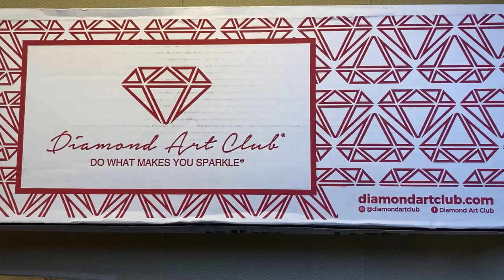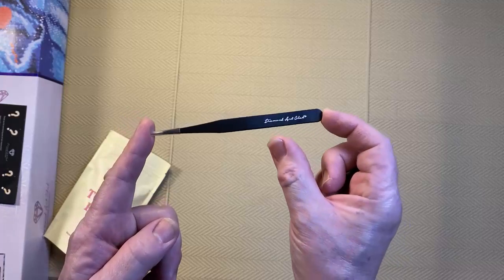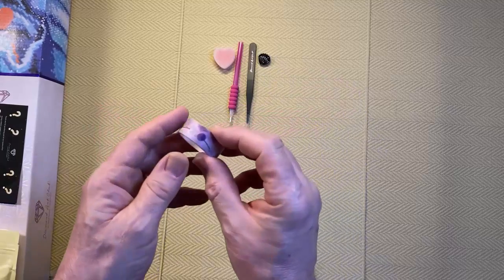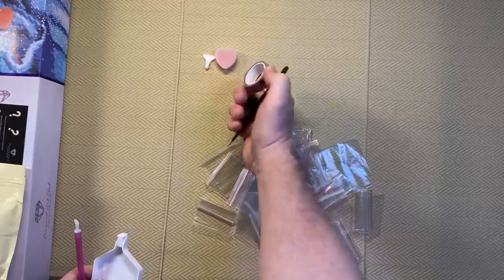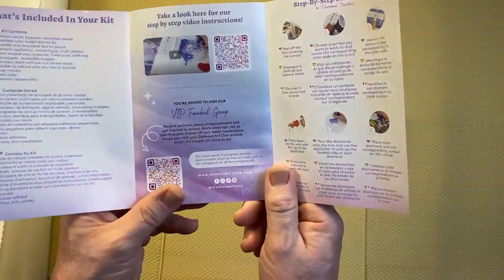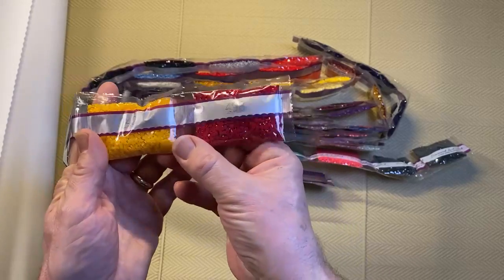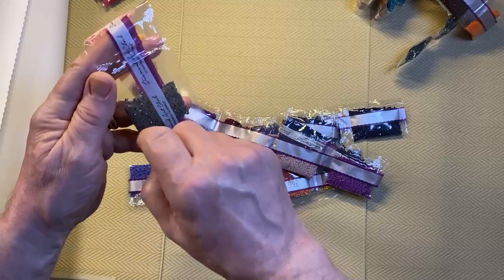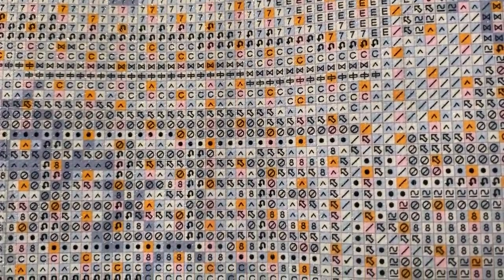Diamond Painting - Sneak Peek Of Mystery Kit 53 From Diamond Art Club!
This is my very first look at a Diamond Art Club Mystery kit, here are the details.

Title - Mystery Kit #53 Nostalgic (50s)
Artist - Larry Jones
Size - 37" x 27.6" (94cm x 70cm)
Drill Type - Square
Number of Colours - 62 including 3 ABs and 3 Fairy Dust

*** SPOILER ALERT ***
As this is a Mystery kit, the image on the canvas is disguised to make it more difficult to see but you may be able to make out parts of the image in this video as I show the canvas.

If you are thinking about buying this kit and don't want to see the canvas or the drill colours, please don't watch this video!

My unboxing videos are beginner friendly, so they can be pretty long.

I have added Chapters to make it easier for people to find the particular sections that interest them.

Just click on the timestamp and you'll be taken directly to that part of the video.

00:00 Intro
00:22 Packaging
01:27 Mystery Kit
05:29 Tool Kit
06:03 Tweezers
07:17 Coverminder
08:51 Pen
09:50 Squidgy
10:50 Pink Wax
11:31 Washi Tape
13:29 Tray
14:46 Multi Placers
16:29 Baggies
18:34 Mystery Kit Card
21:19 Sticker
23:34 Thank You Booklet
26:30 Key/Legend
28:51 Drills
32:04 Iridescent Drills
33:41 Fairy Dust Drills
34:03 AB Drills
36:00 Static
37:40 Canvas
40:46 Close Up Look
45:03 Perforated Cover
47:20 Summary

Mystery Kit #53 will be available in the Diamond Art Club store on Wednesday, January 31st.

If you aren't sure what Fairy Dust drills are, you can have a a closer look at them with this link.

If you're having problems with static in your bags of drills, you can see how I get rid of static here.

You never know, I may decide to answer it in a YouTube video!

In the meantime...Take care, be safe and wash your hands.